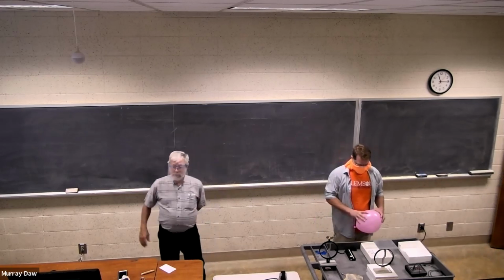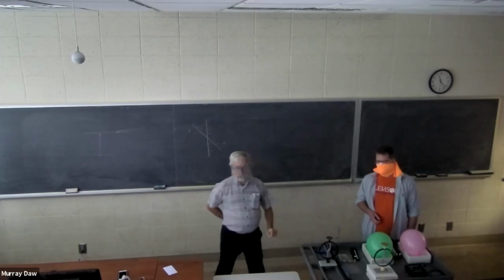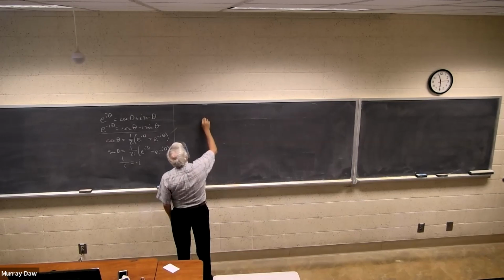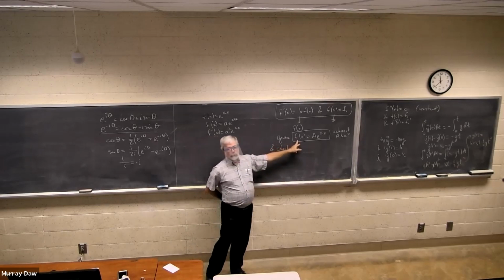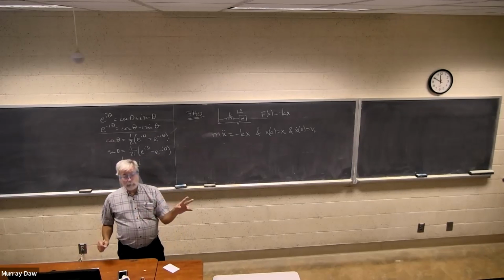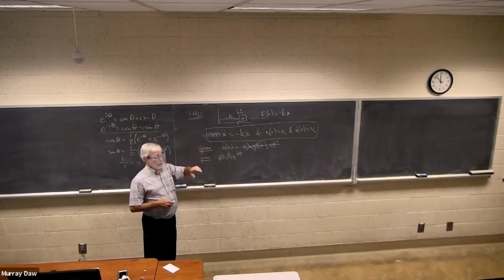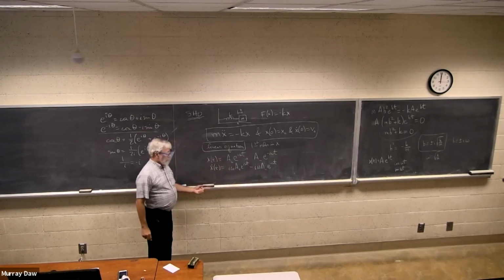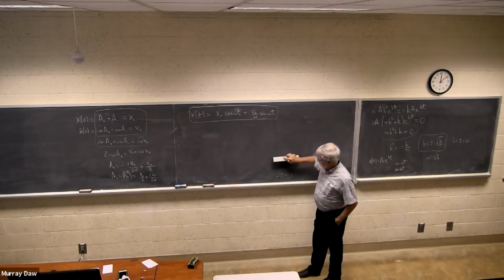PFR QM Lecture 8